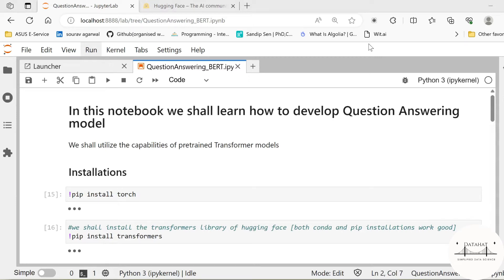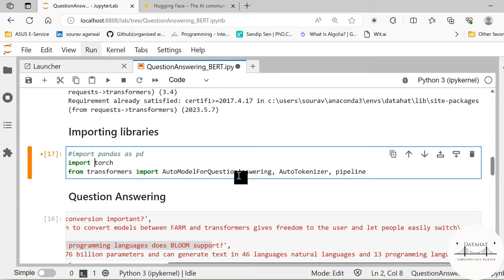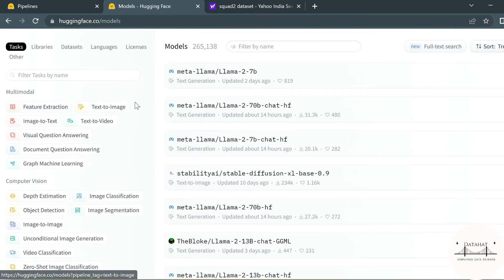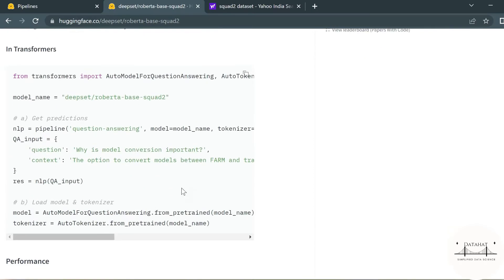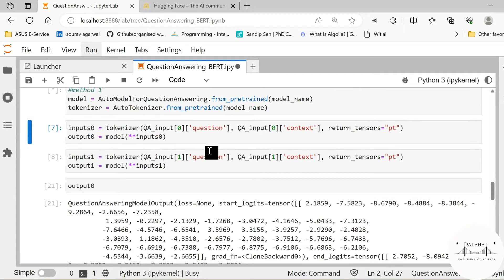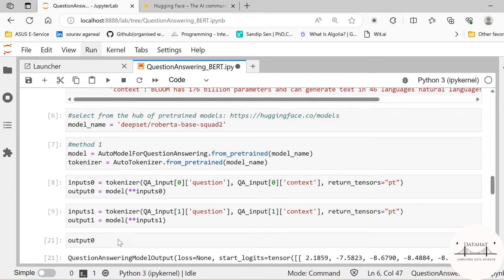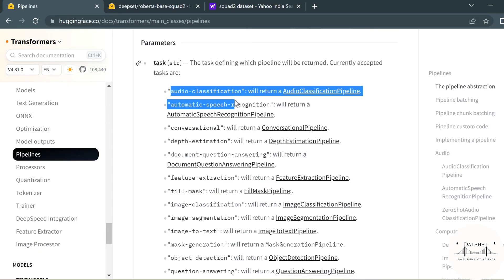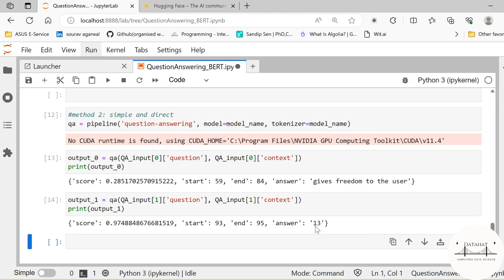Question Answering using Transformers Hugging Face Library || BERT QA Python Demo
Heard of "ChatGPT"?? Perhaps tried it too...

The foundation behind ChatGPT is the transformer architecture. In this video we shall build a question answering model using the transformers library of hugging face

We shall learn to select a pre-trained model depending on our task and build a pipeline to get the desired output

* Why transformers are more powerful over other NLP architectures such as RNNs and LSTMs

If you would like me to prepare a separate video explaining how transformers work and why are they so powerful, comment "interested" below

1. kaggle: a platform to learn, practice, compete and win cash prizes

2. paperswithcode: website presenting the latest in machine learning and data science research and the code implementations

3. google colab: a platform to run code, build machine learning solutions, explore the capabilities of GPU and TPU without any hassle in setting up the environment